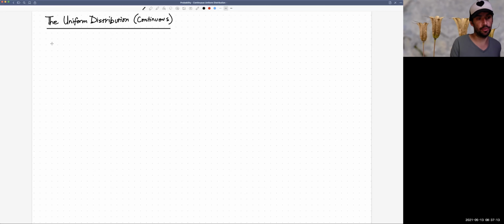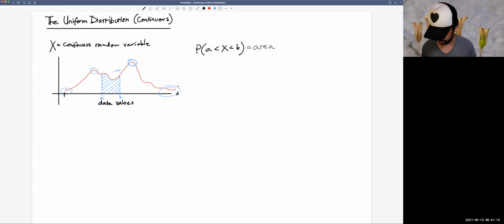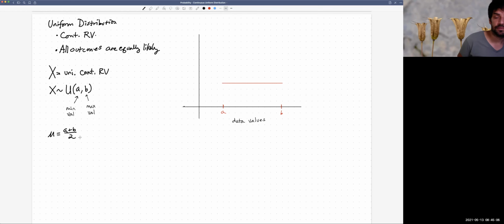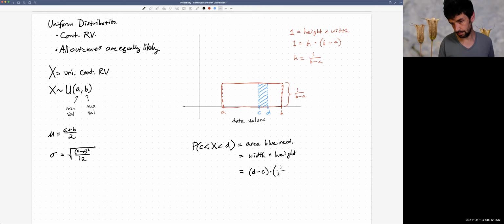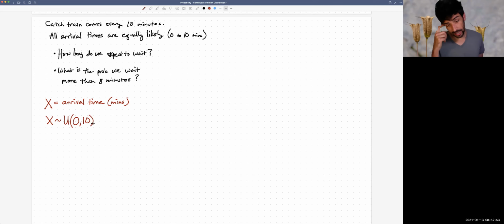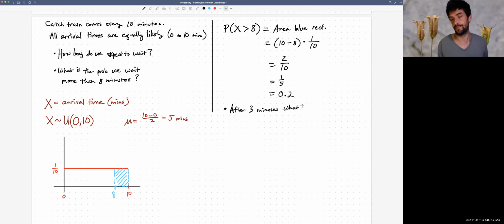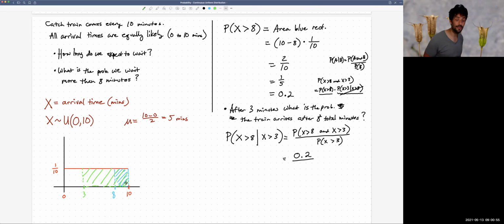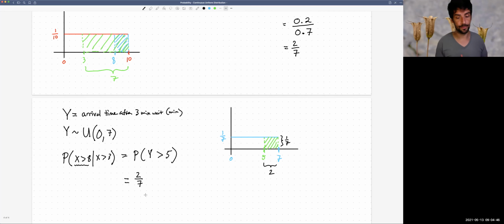Statistics Continuous Uniform Distribution